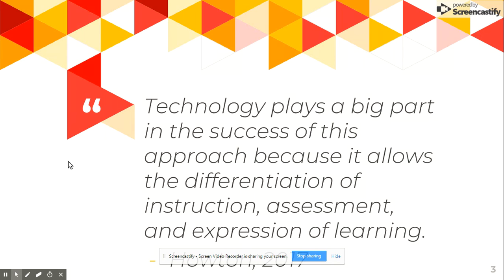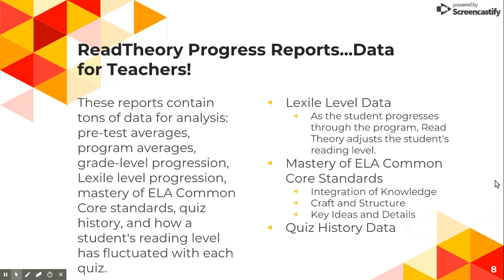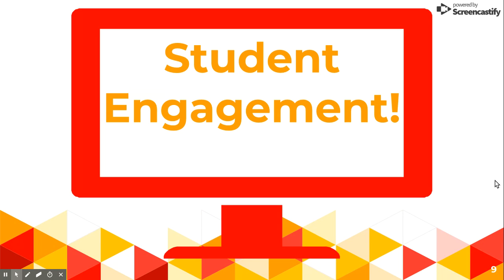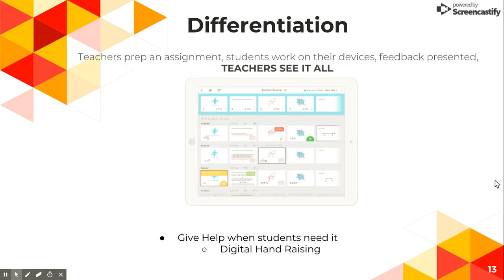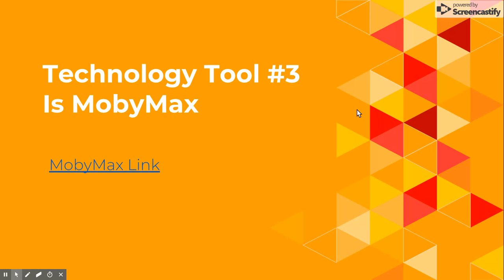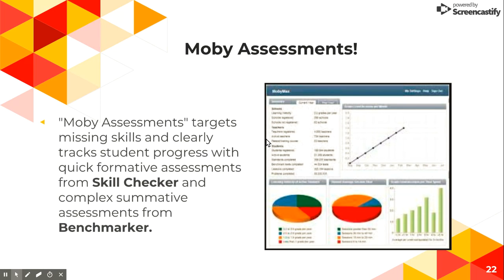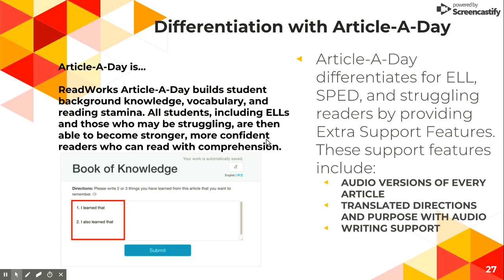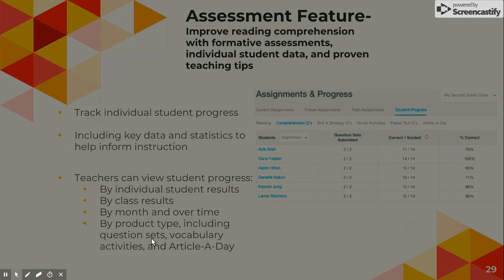Technology Tools for Personalized Learning